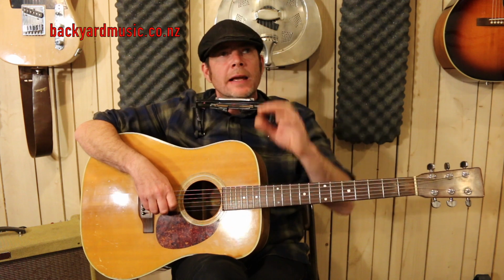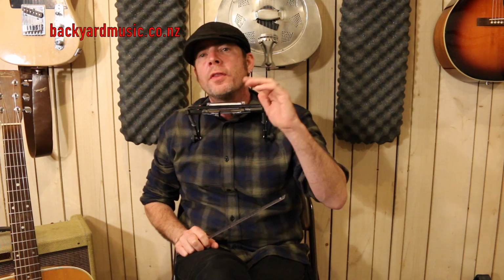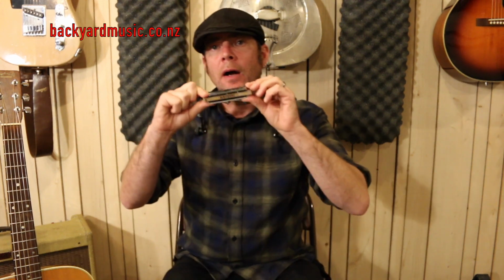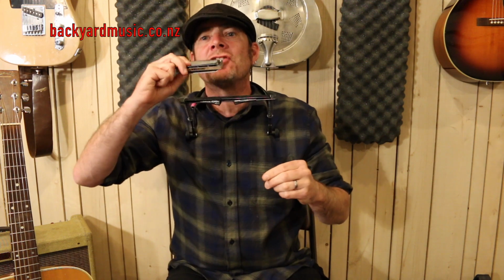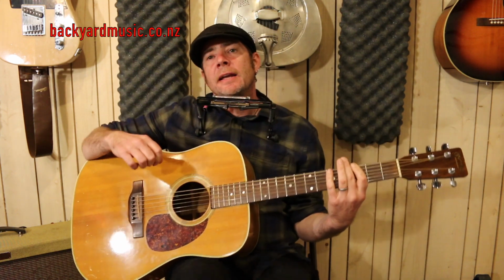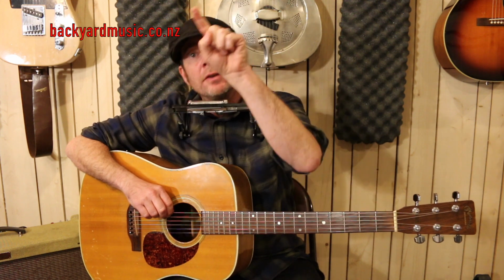Harmonica bending lesson 5 of 6 Context & Smoke on the water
5 of 6. How to achieve your harmonica bends. A relaxed, lighthearted & motivational video
Over 40 tips and over 40 minutes free tutorial over 6 lessons.
I am available for online and in person tuition.
40+ tips for achieving harmonica bends.